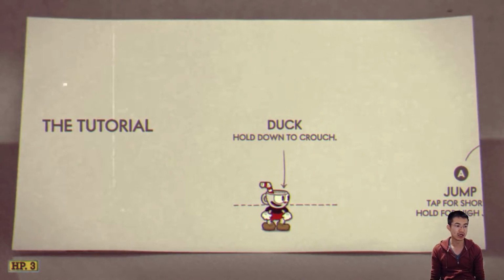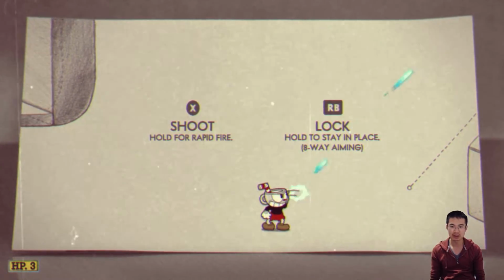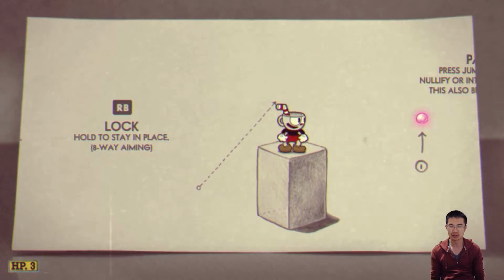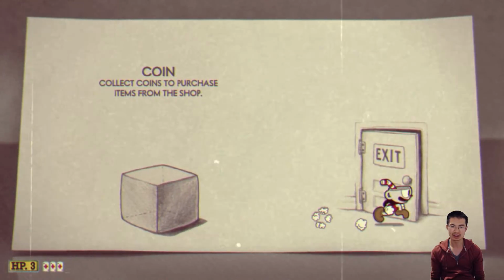How To Beat Cuphead Tutorial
We are going to show you how to beat the cup head tutorial. The hardest part is parry. Basically you jump and press down. When you press down you parry. Then you collect the pink item.